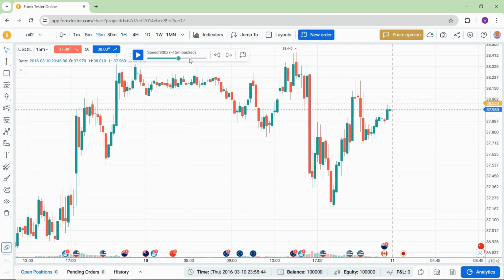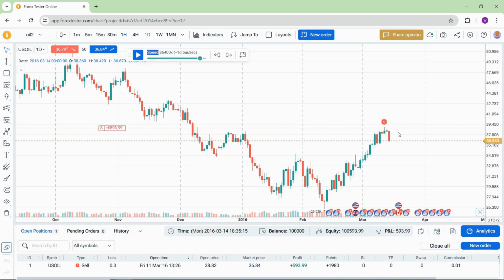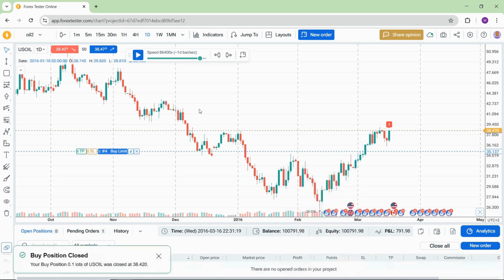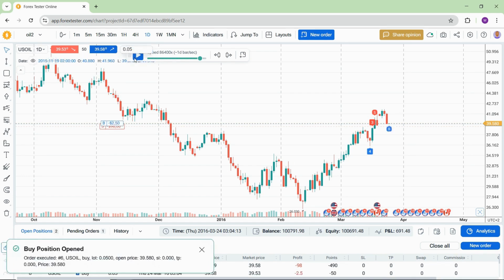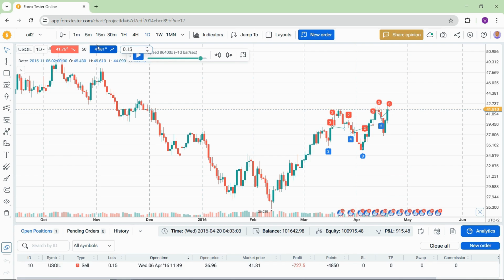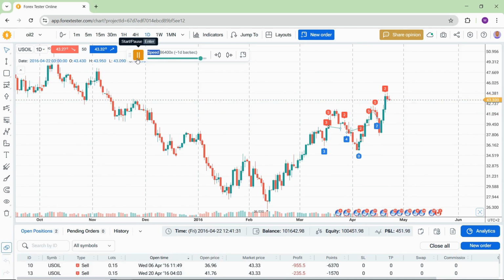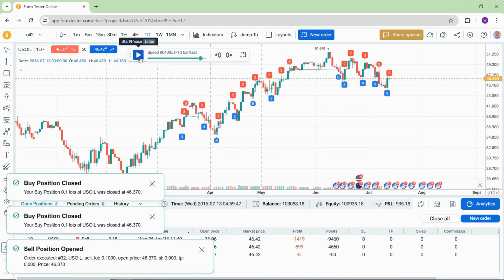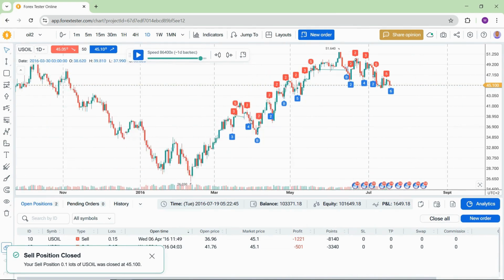The Best Oil Hedging Strategy For Trading Success